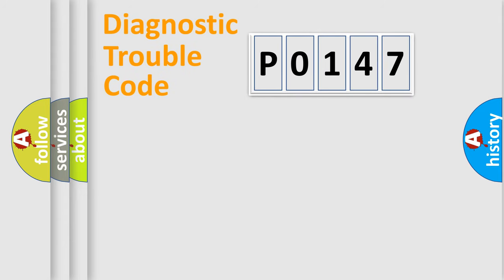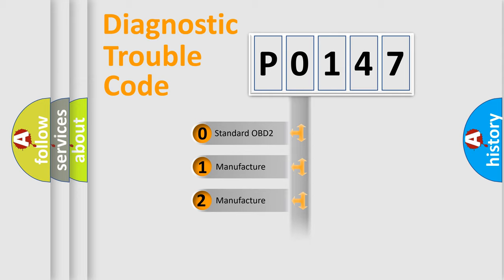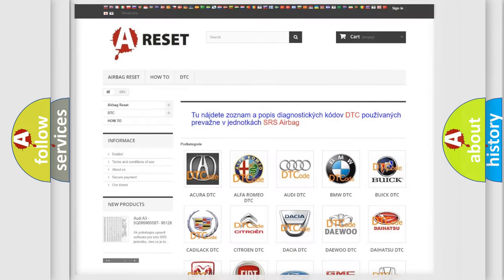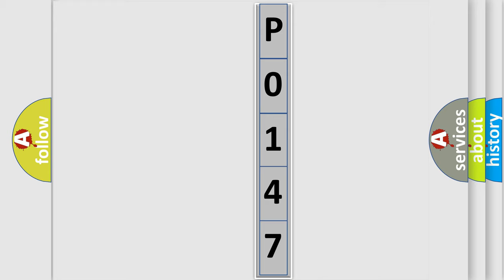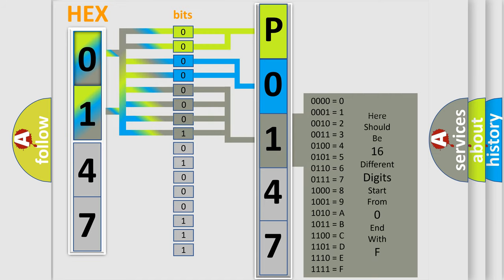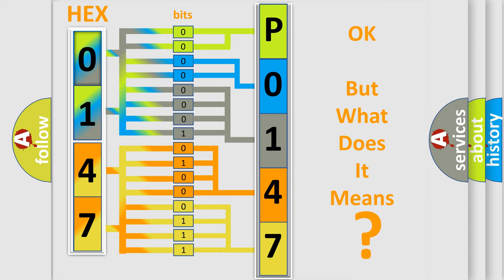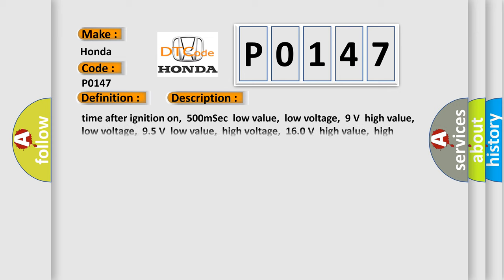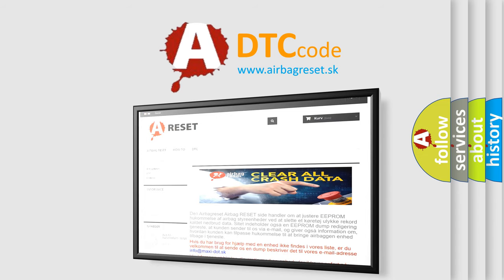DTC Honda P0147 Short Explanation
Contents:
0:21 Basic DTC analysis according to OBD2 protocol standard.
1:48 Insight into programming
2:58 A diagnostically understandable description of the Diagnostic Trouble Code
3:05 Basic error definition

Make:
Honda
Code:
P0147
Definition:
CAN ABS brake unit
Description: